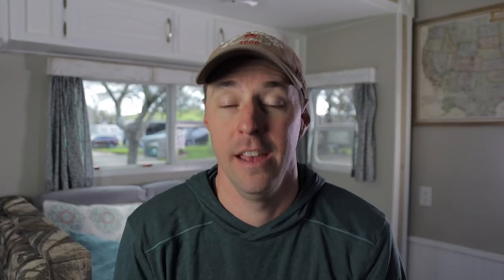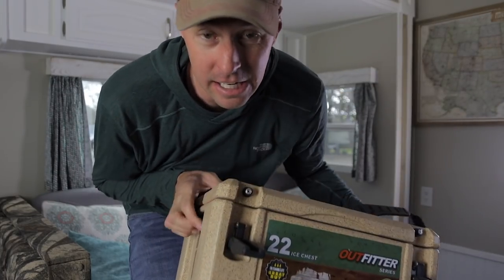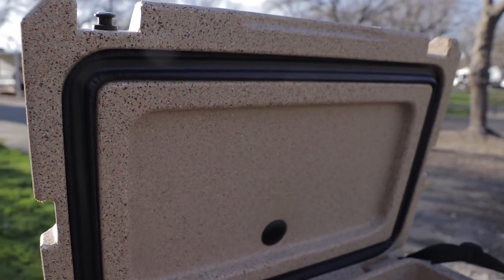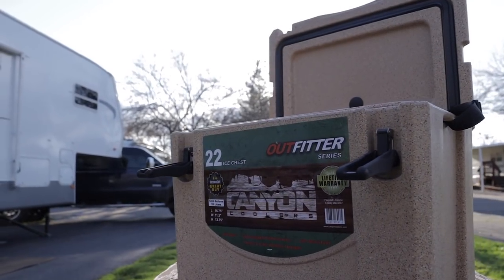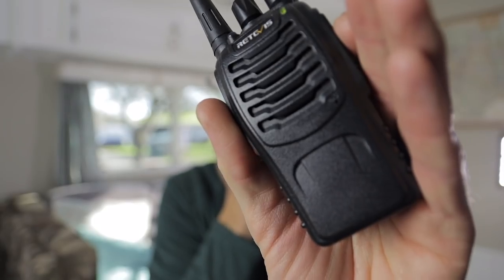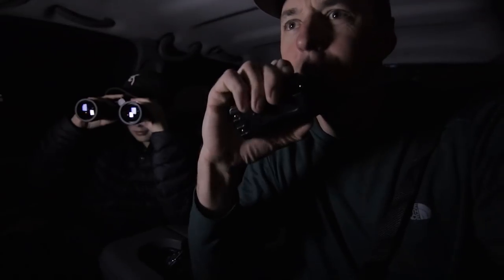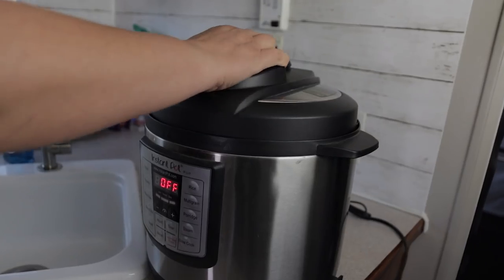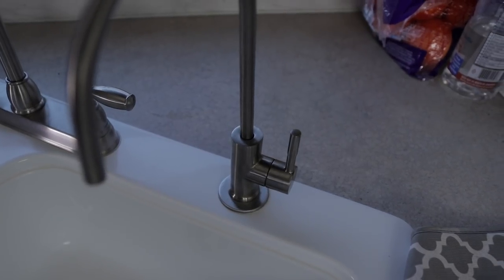5 Things To Make RVing Easier! (All About RVs)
We love things that help the RV Life. Today we share with you 5 things that we use that aren't specifically/ exclusively made RVing but are great things to have in the RV. We would love to hear what you use that would make your top 5 list.